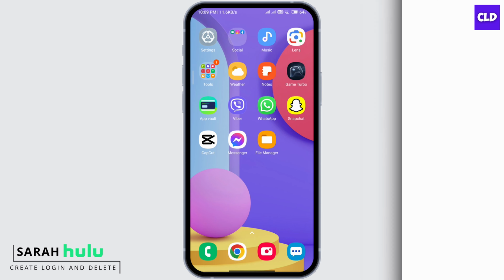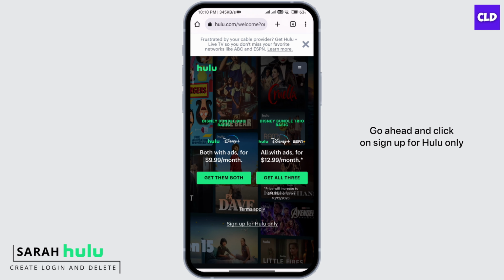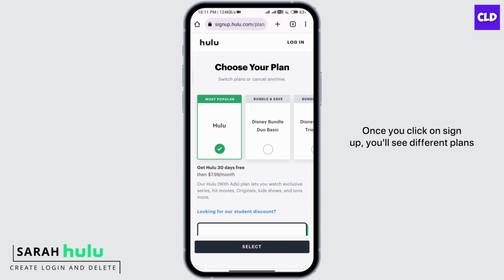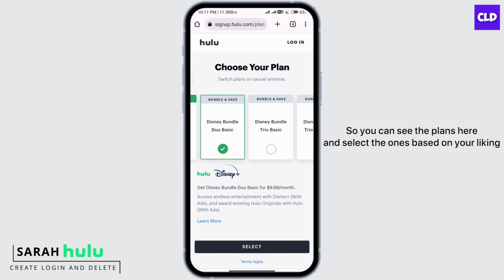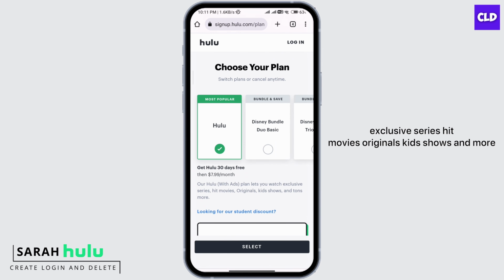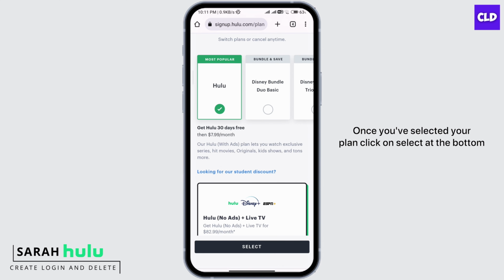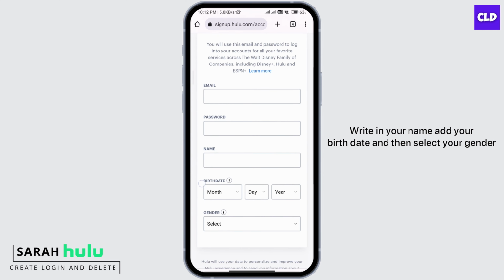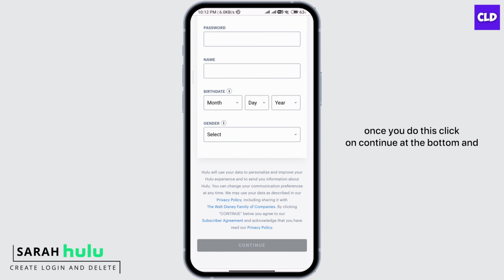How To Create Hulu Account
In this tutorial, we'll walk you through the process of creating a Hulu account, setting up your subscription, and getting started with Hulu's vast library of content.

👋 Welcome to Create Login And Delete! In this video, we'll provide you with a step-by-step guide on how to create a Hulu account. If you're eager to start streaming your favorite movies and TV shows on Hulu but don't know where to begin, this tutorial is here to assist you.

Tips for Creating a Hulu Account

📱 Timestamps:

0:00 - Introduction
0:05 - How to Create a Hulu Account
0:10 - Steps to Create a Hulu Account